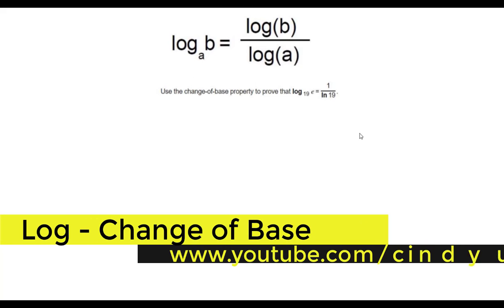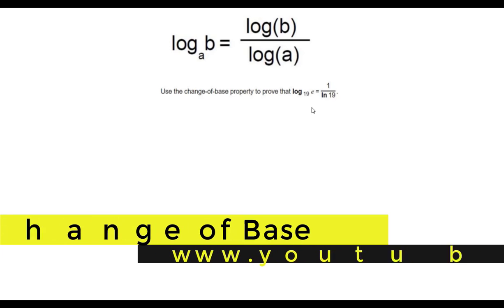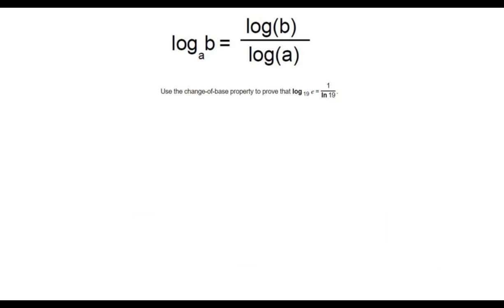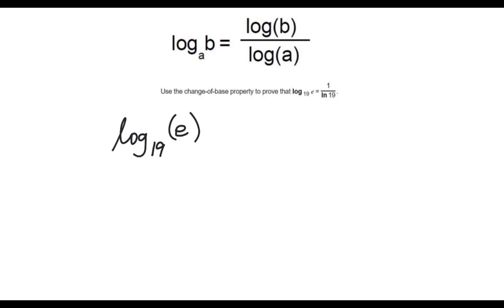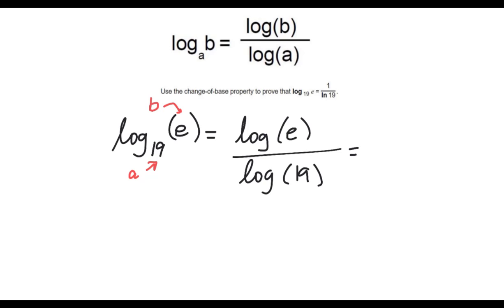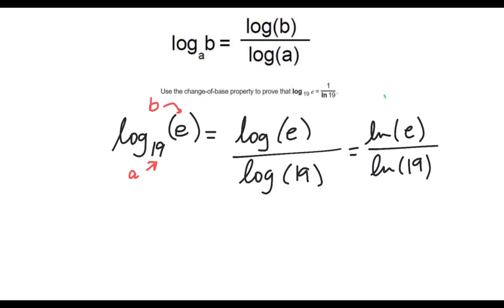Logarithms - Change of base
Using the change of base formula for logarithms